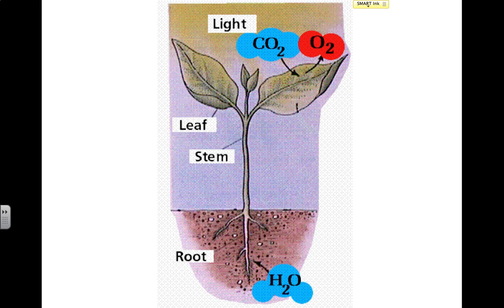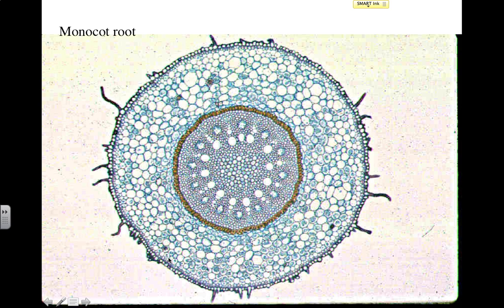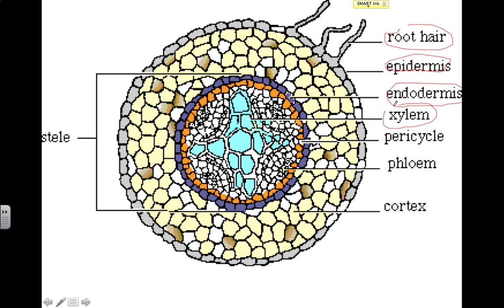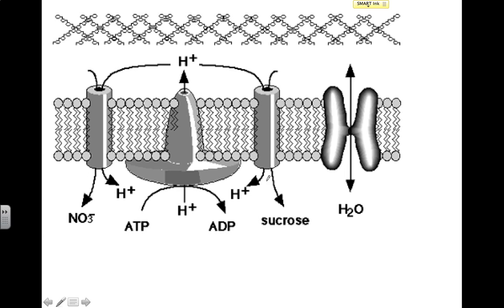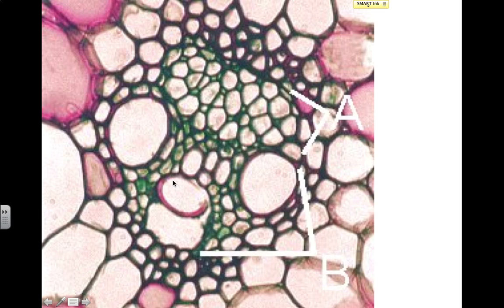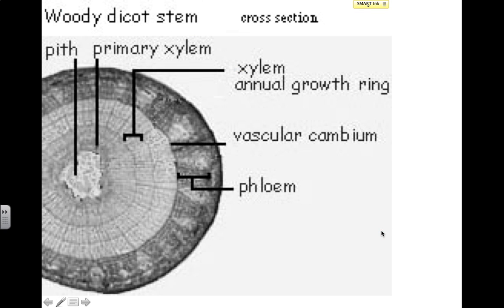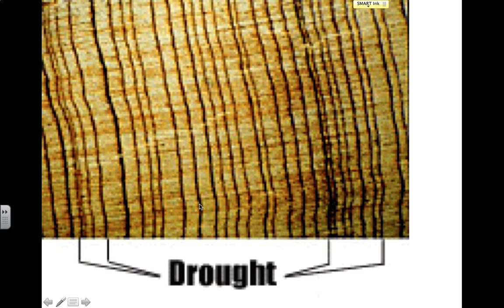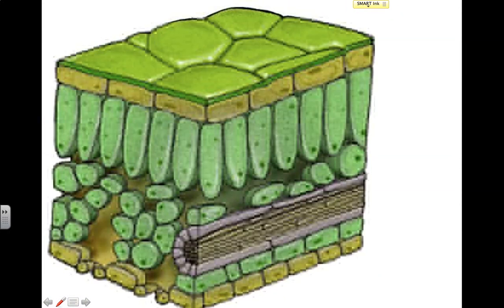Roots and Stems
Here is a movie on the structure and function of roots and stems.